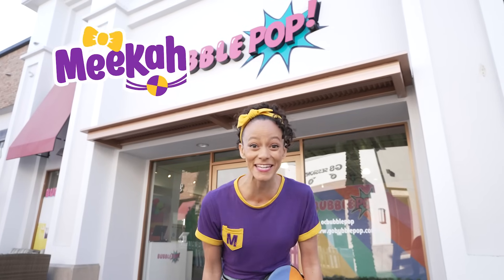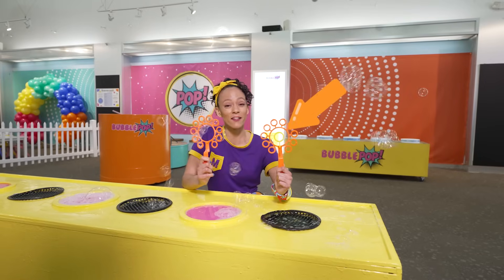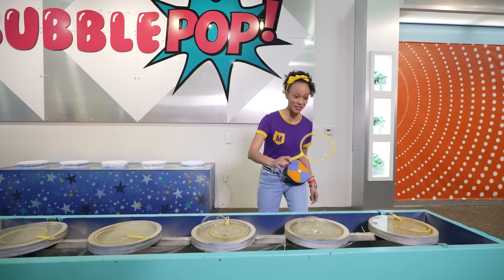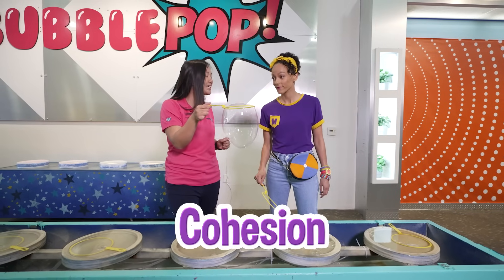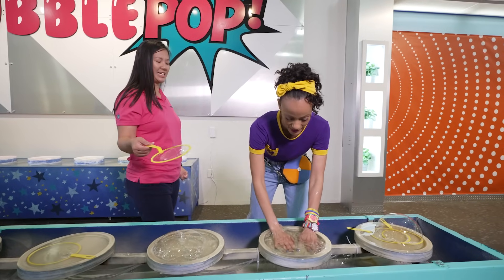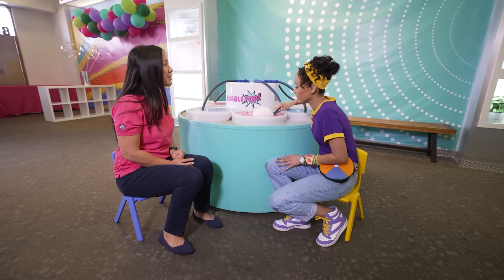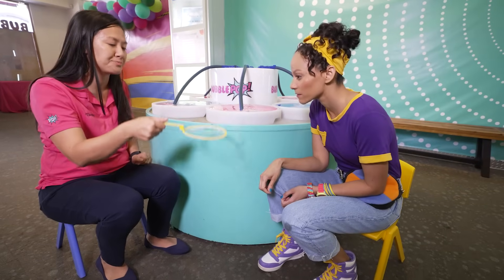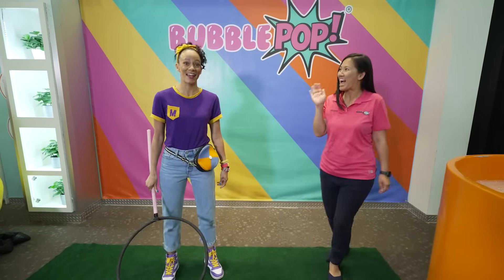Inside a Bubble: Meekah’s Popping Adventure! 🌟 | MEEKAH Full Episode | Educational Videos for Kids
Meekah visits Bubble Pop, where she learns about the science behind bubbles and visits the interactive bubble exhibits, where she gets to build a bubble tower, has a bubble dance party and stands inside a bubble